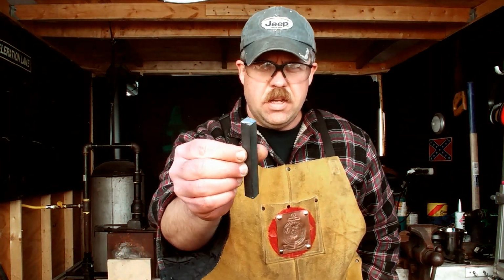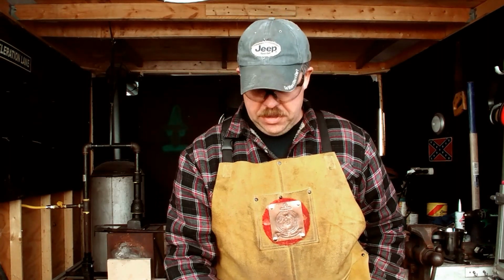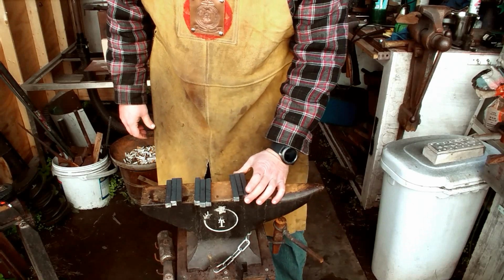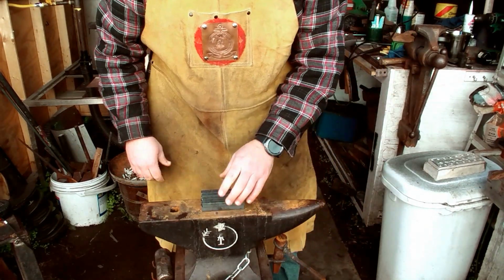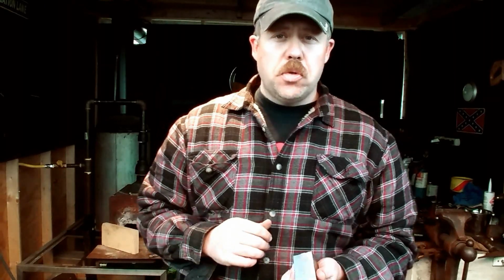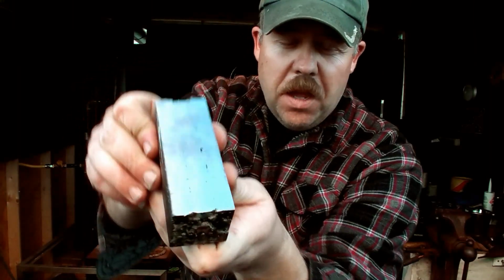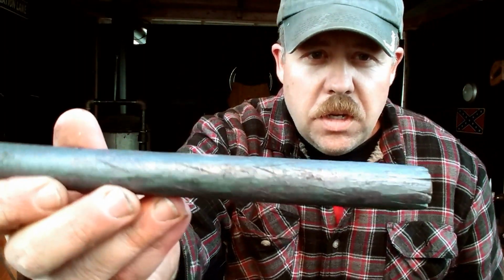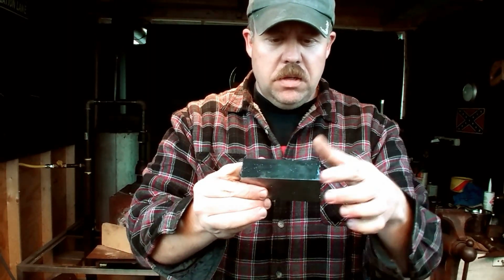250 subs giveaway announcement...plus making a wood textured metal hammer for my 500 sub giveaway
Announcement of my 250 sub giveaway plus making a decorative hammer build for my 500 sub giveaway.